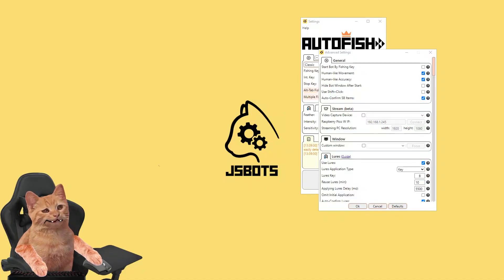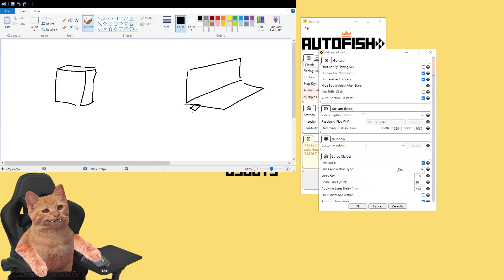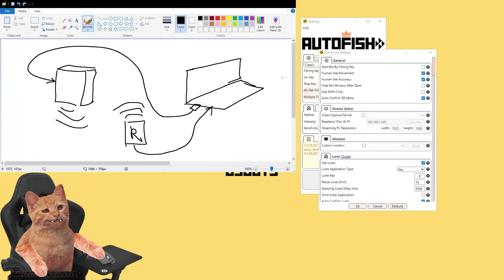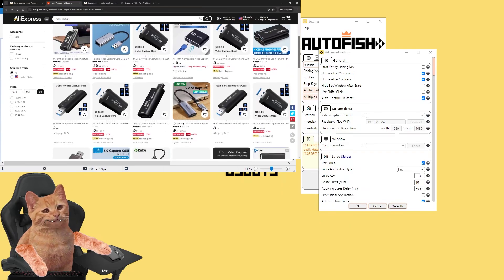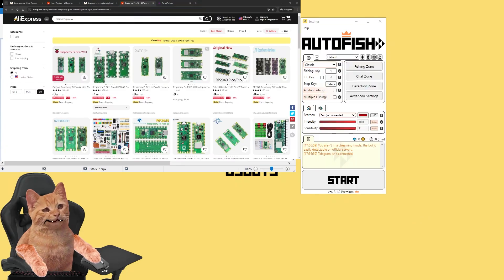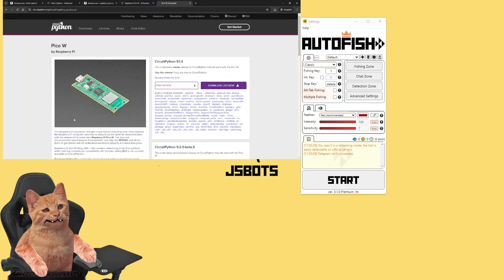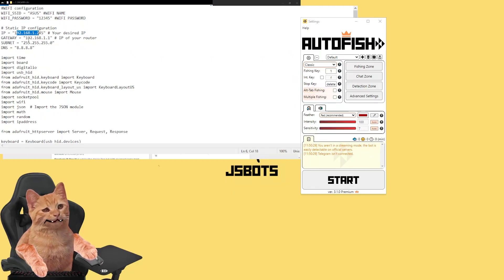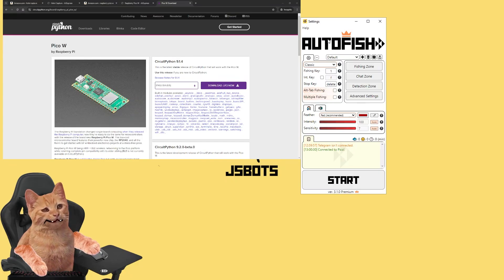AutoFish 3.1 - Streaming Mode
A fishing bot for wow-like games, wrapped in Electron it uses keysender library to analyze the screen and automate a fishing process in a human-like manner in one or multiple windows of the game at the same time.